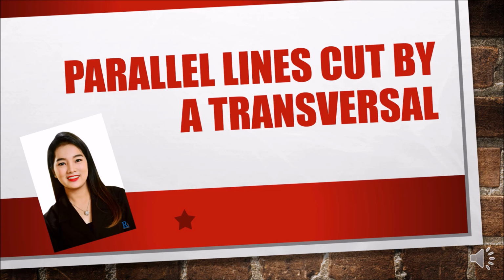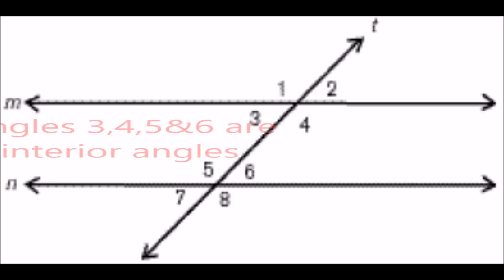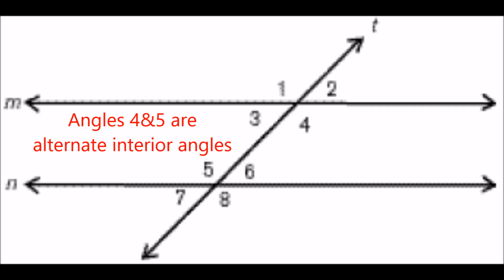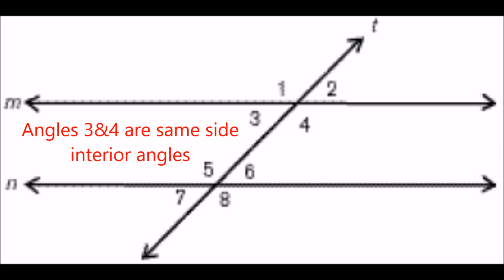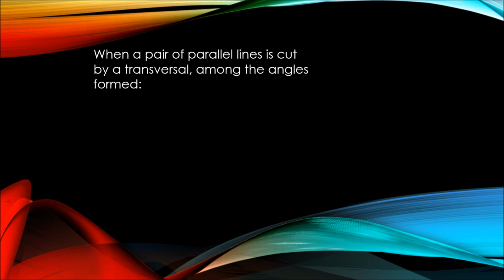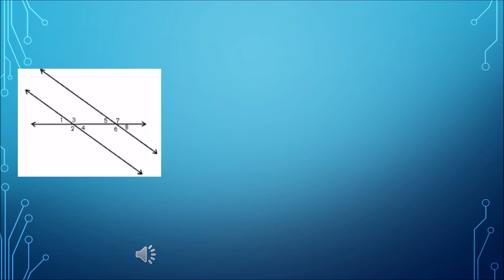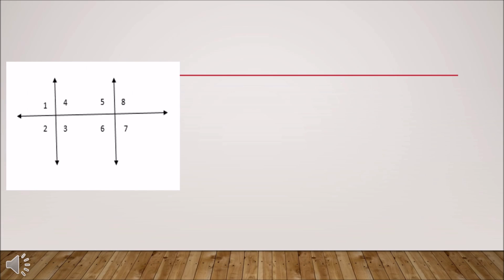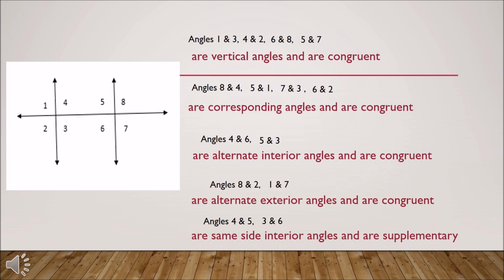Parallel Lines Cut by a Transversal